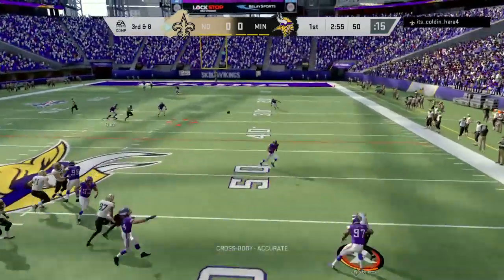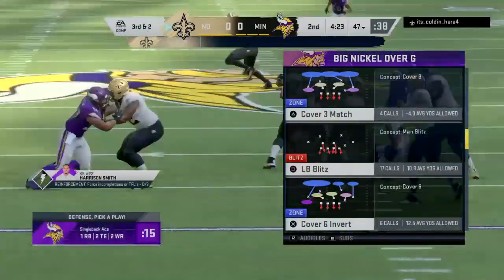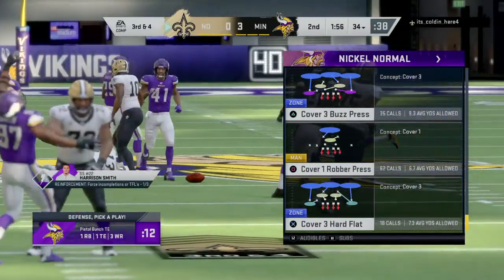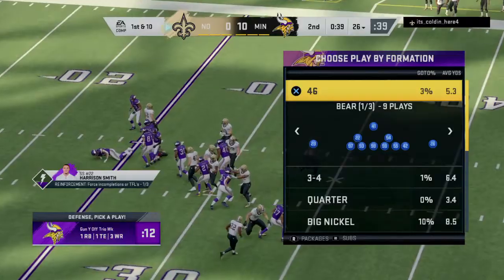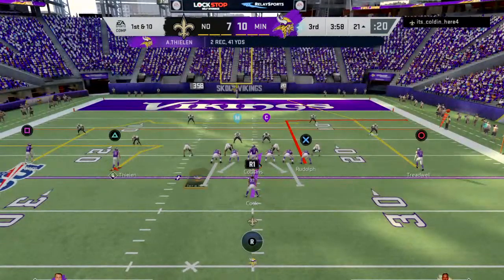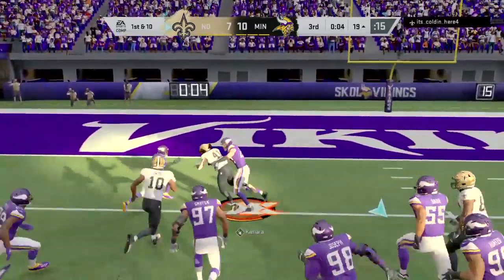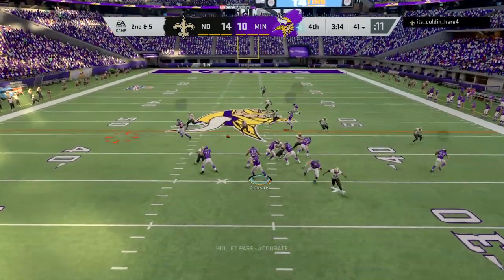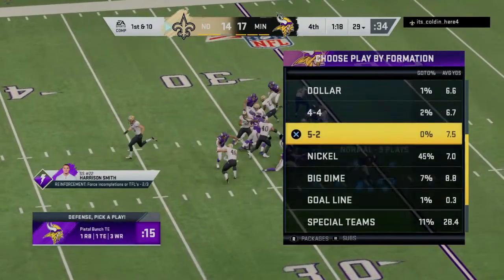FletchMoney24's Live PS4 Broadcast - Ranked Game